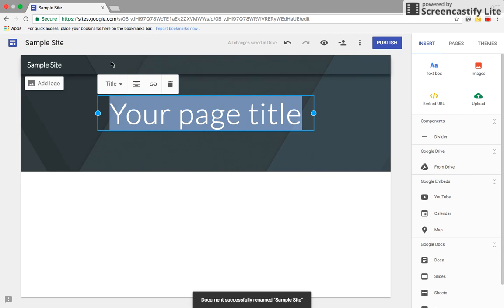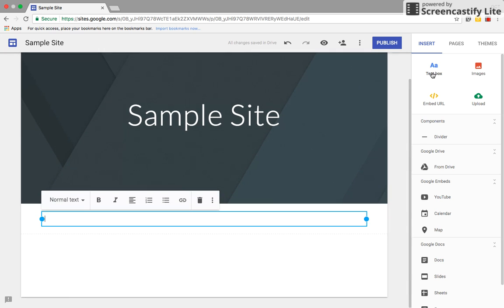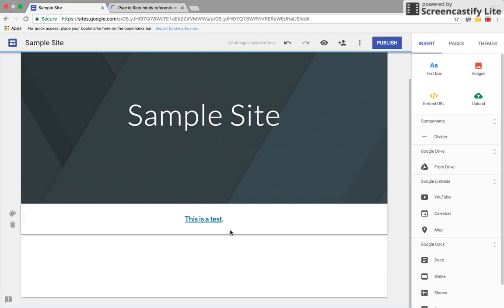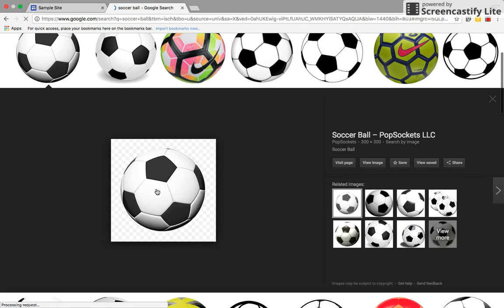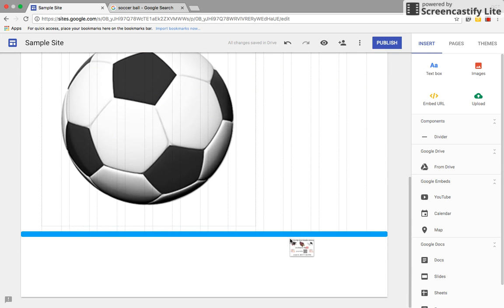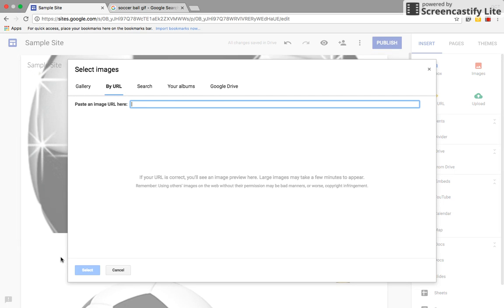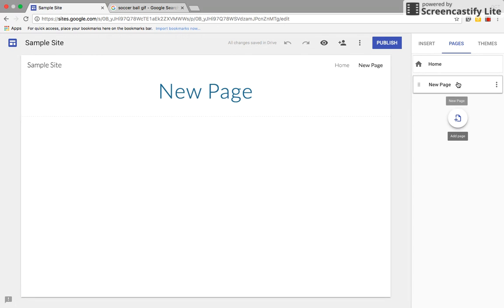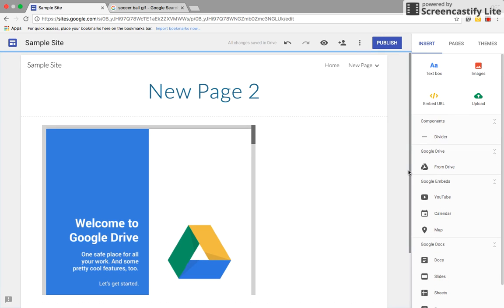Add Text, Pages and Images